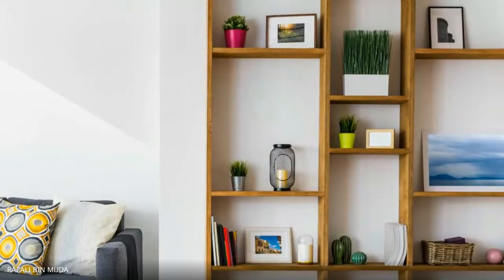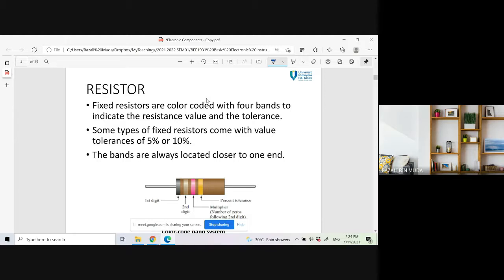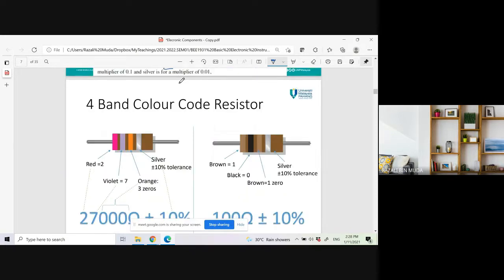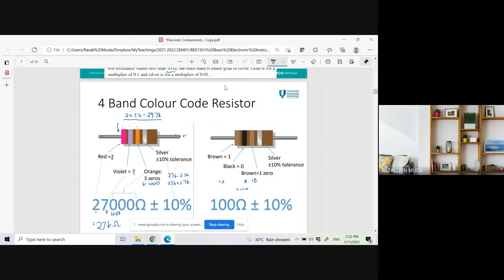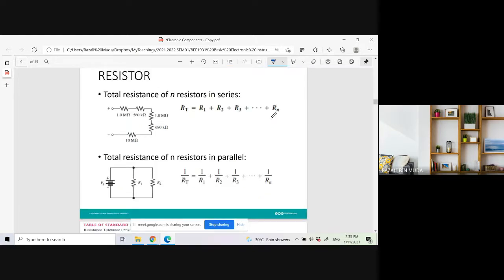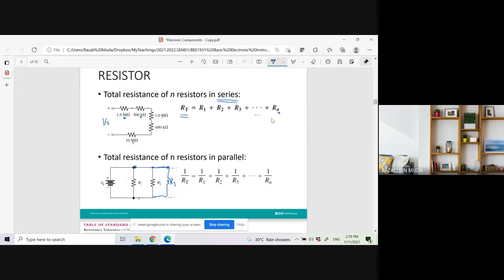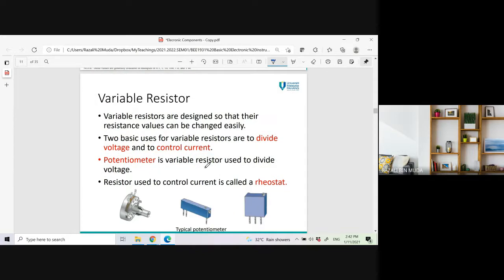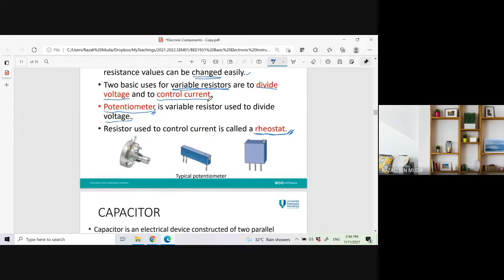BEE1931 Chapter 01 Part01 Electronic Components